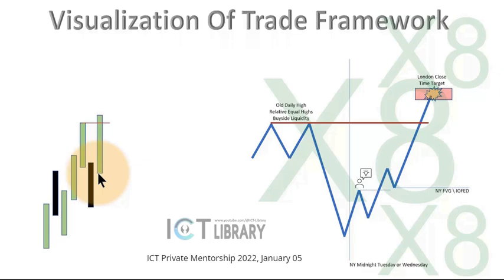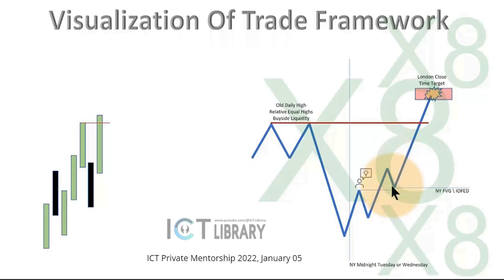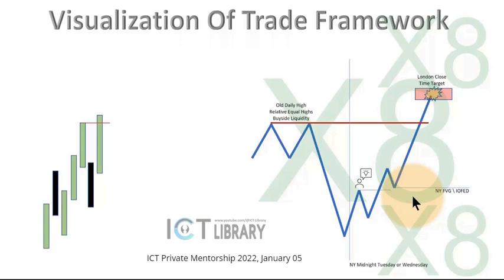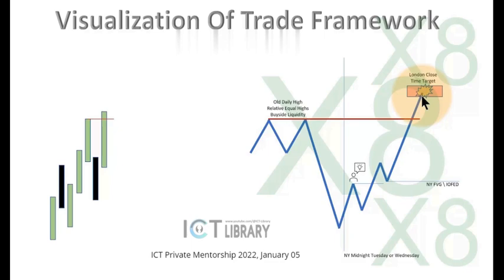ICT💎Trade Framework-1: Daily Expansion [Short term trading to day traders model]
Topic: Visualization of a Viable Trade Framework to use as a Foundation
Source: ICT Private Mentorship 2022, Jan 5